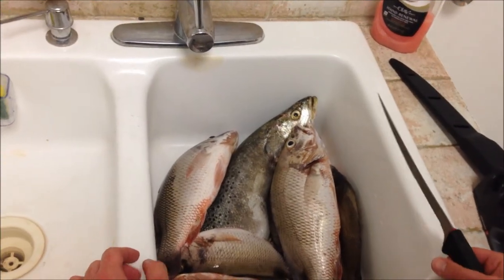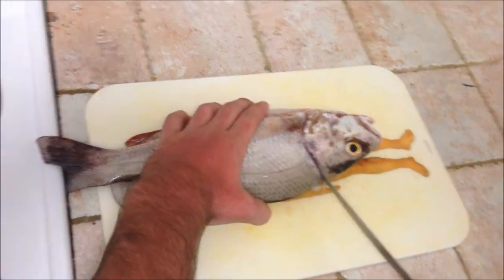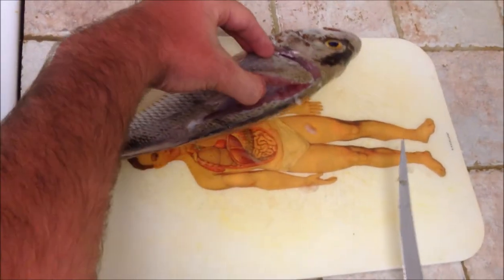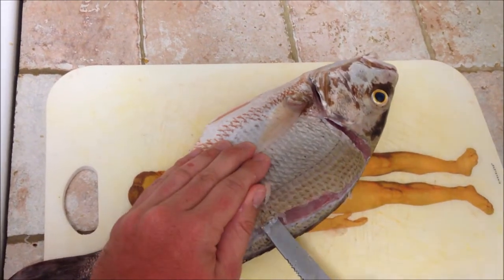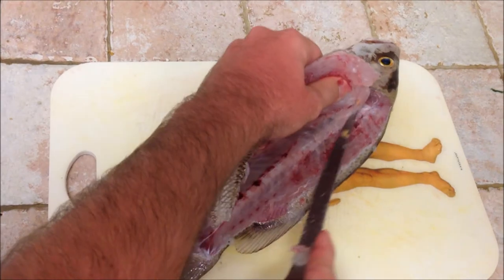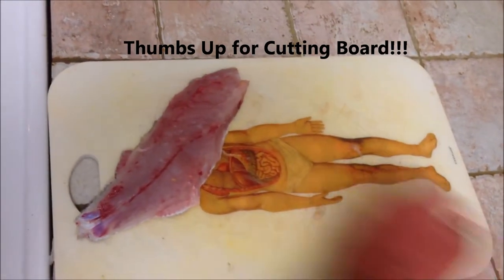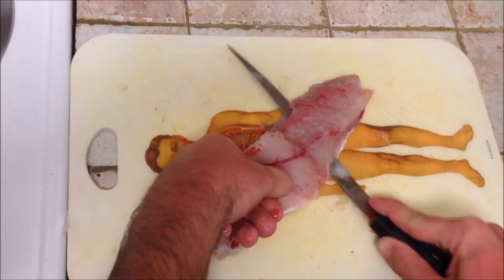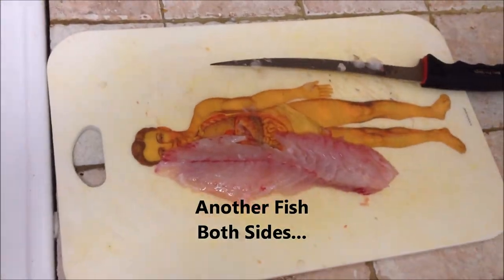How to Fillet a Fish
How to fillet a fish. Easiest way to fillet a fish without losing alot of meat.
In this video I fillet a Mangrove snapper caught off of my kayak in South Florida.

-Fillet Knife
-Cutting Board
-Plastic bag (for fish bones/waste)